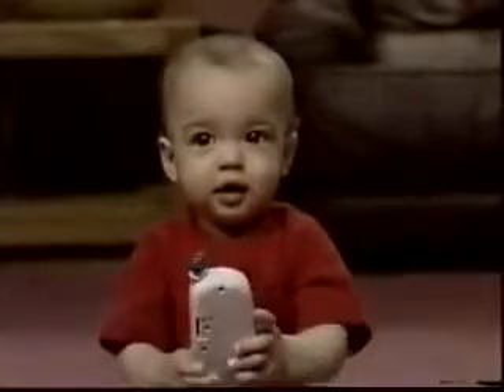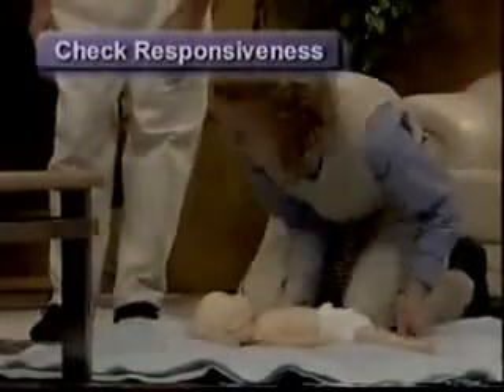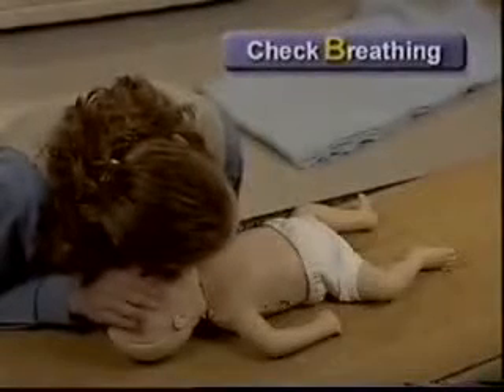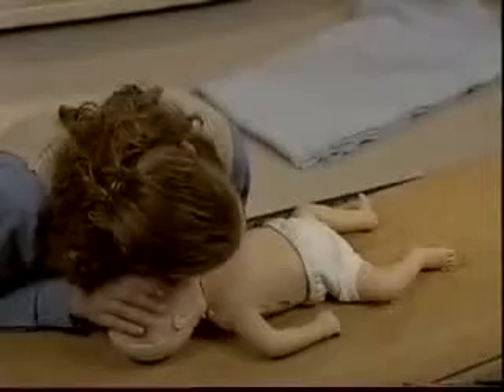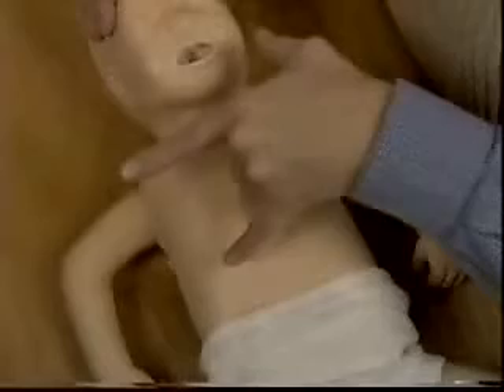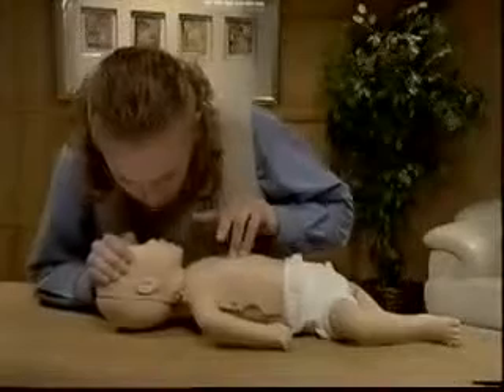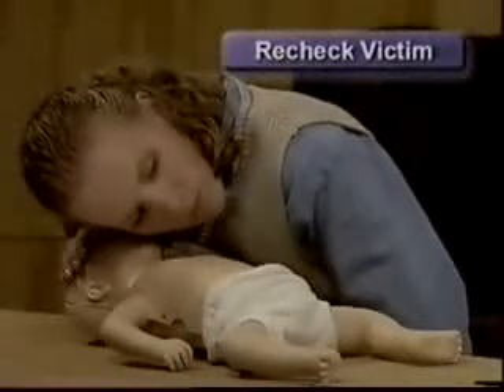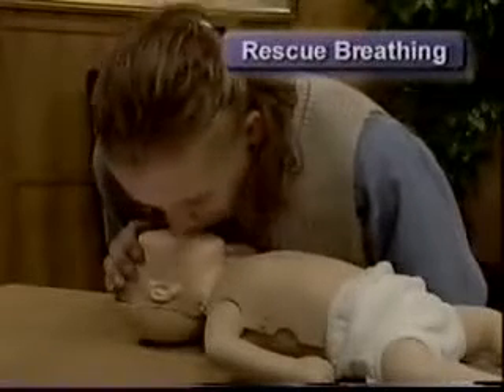Cardiopulmonary Resuscitation infant 2